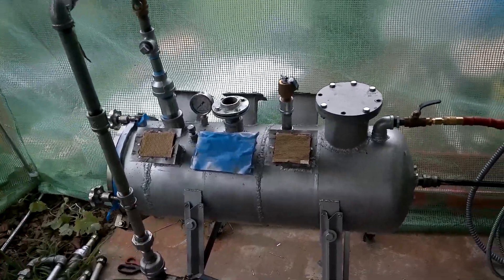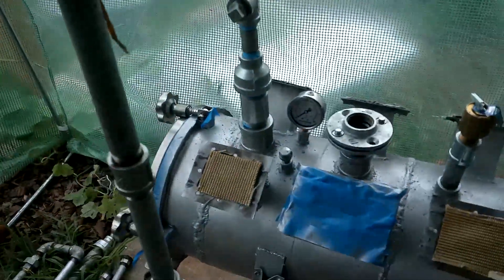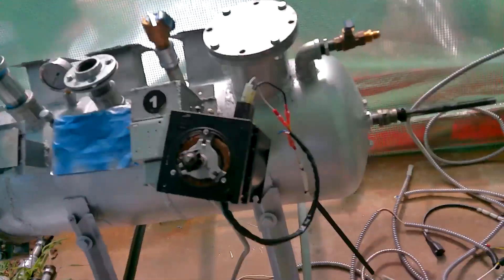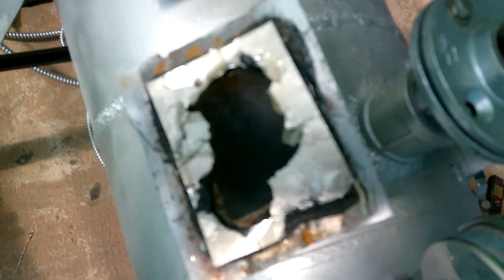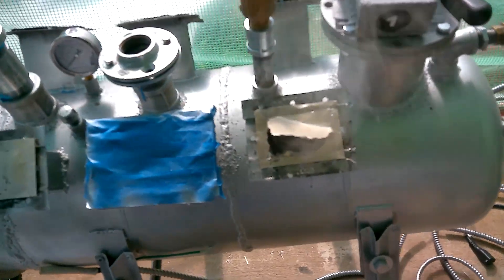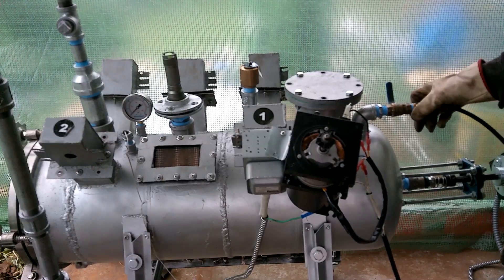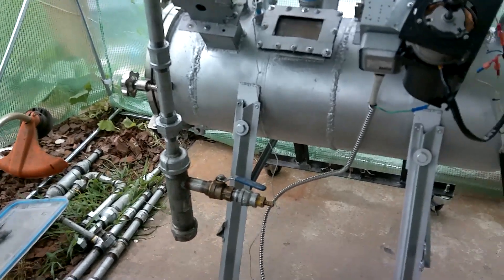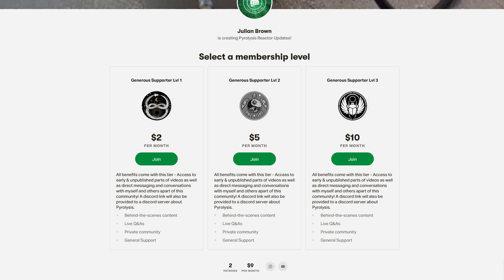Pressure Testing Mark 4 Part 1